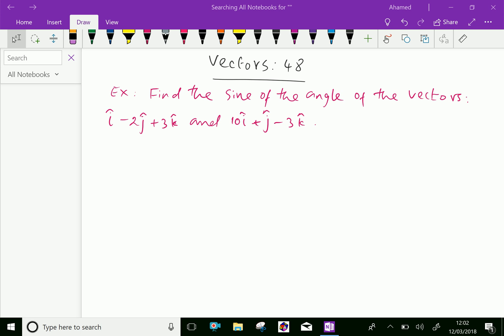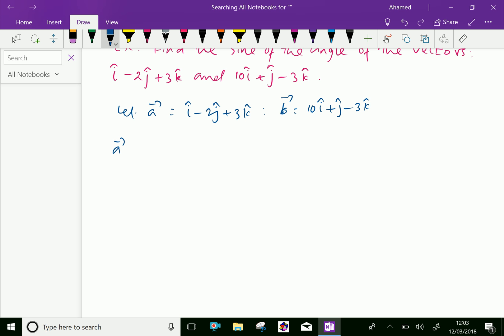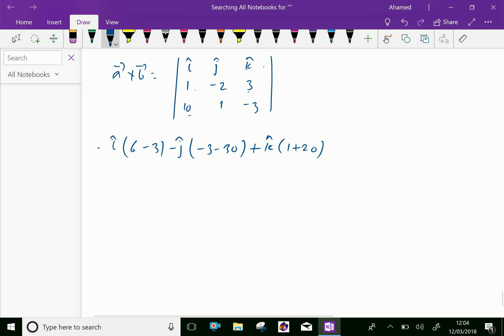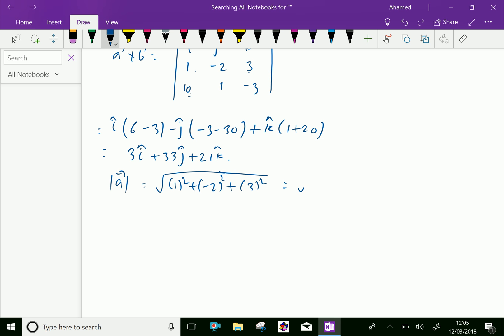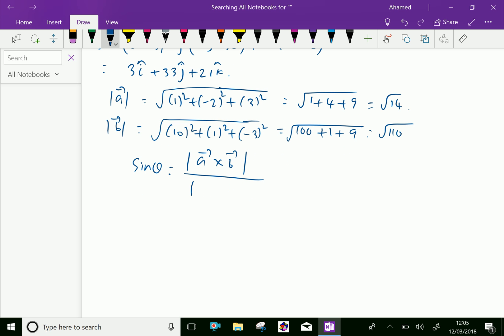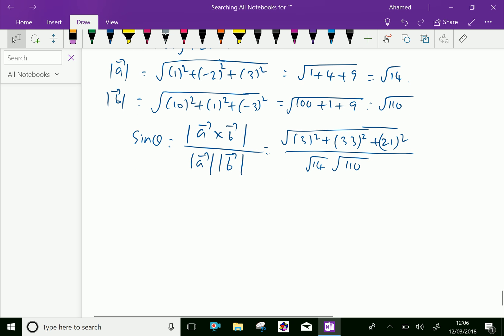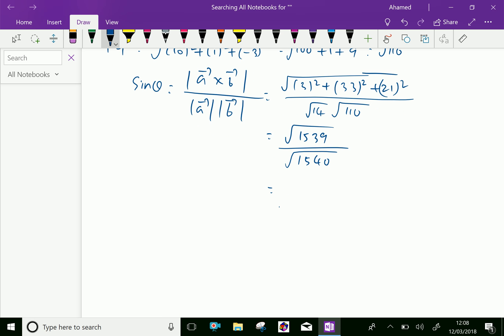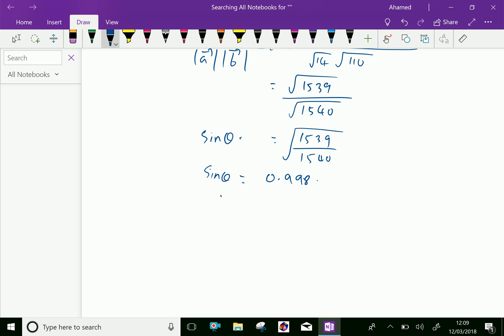Vectors : - ( Angle between two vectors by cross product ; Solving problem ) - 48..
Vectors.
Angle between two vectors by cross product ; Solving problem